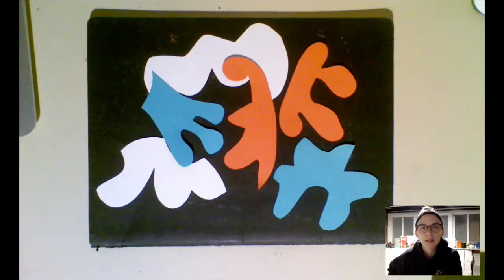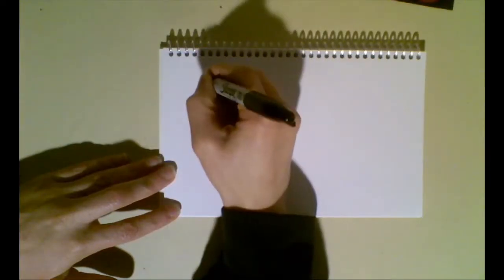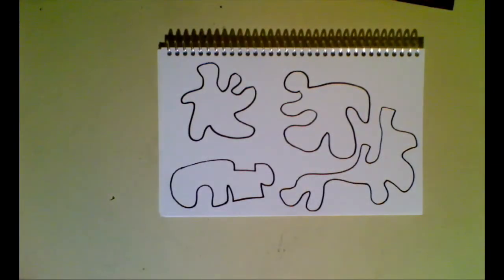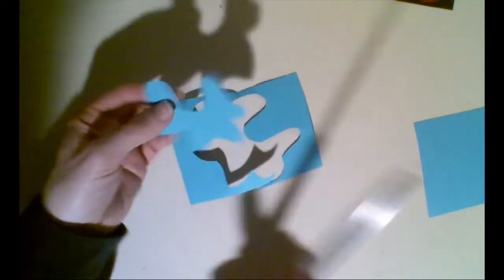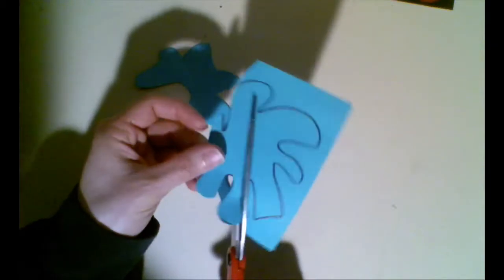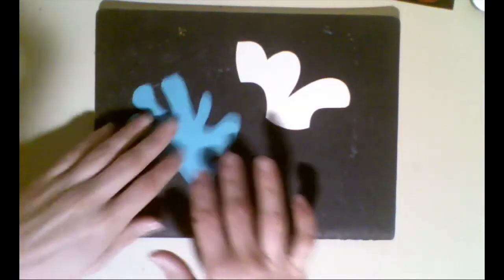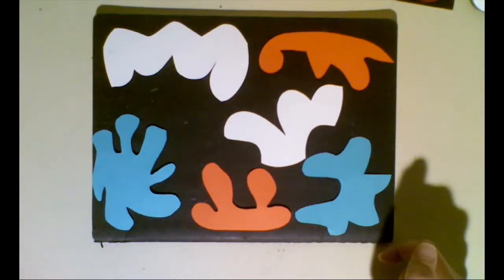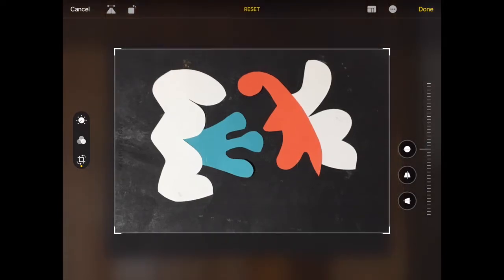Free Form Shapes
Use Henri Matisse's cutouts as inspiration for our own free form shape compositions. Find 3 different colors of paper, cut 2 of each color into free form shapes and arrange or compose them on a backdrop. Create as many designs as you would like. Take pictures with your iPad of each composition.